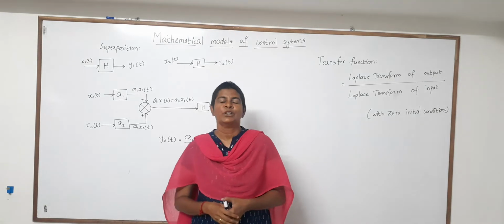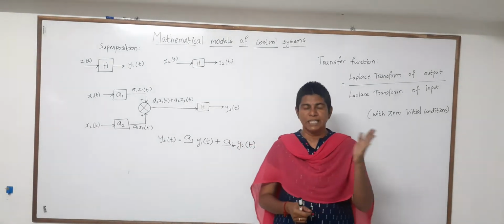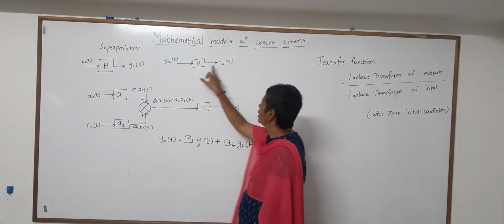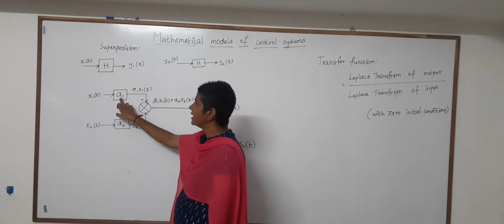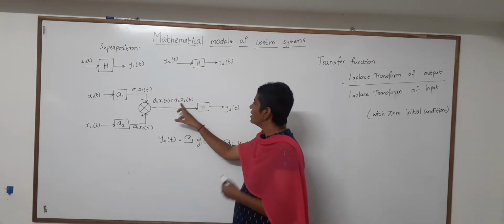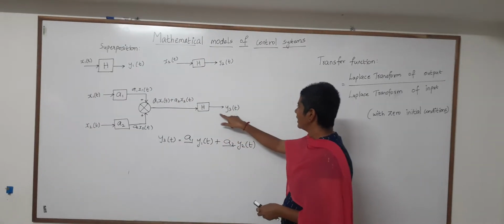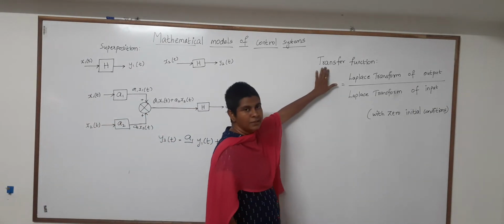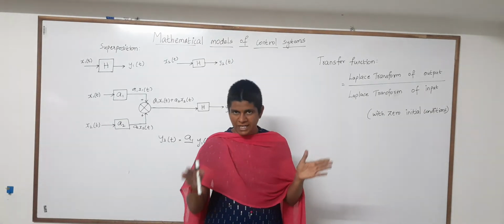Mathematical model of control systems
This video tells the concept of mathematical models and what is the purpose of it.